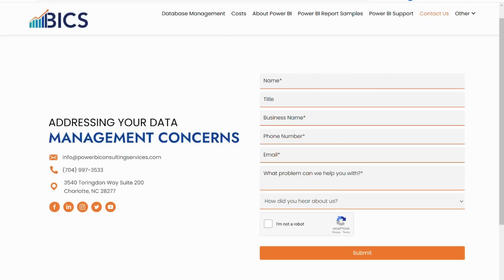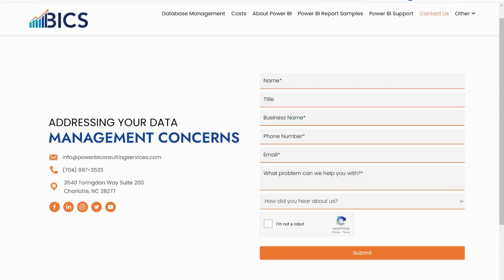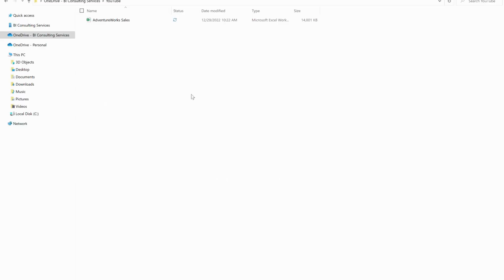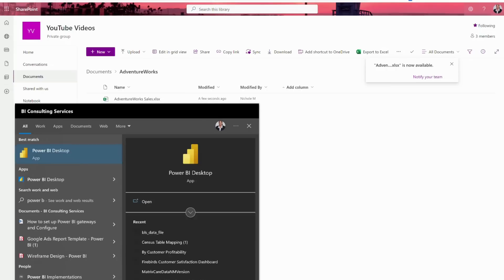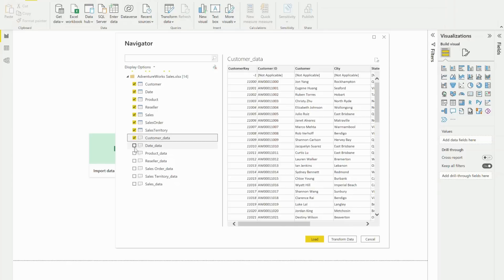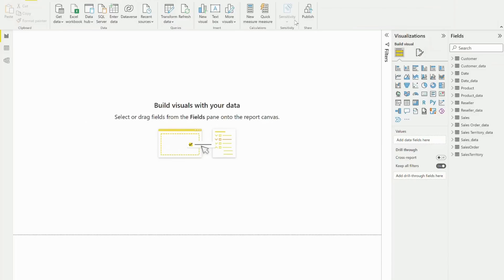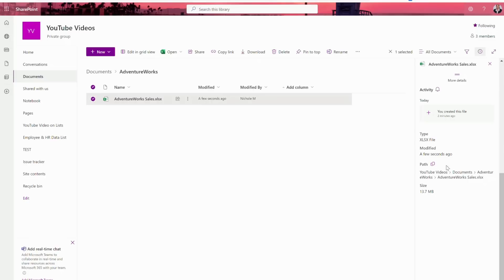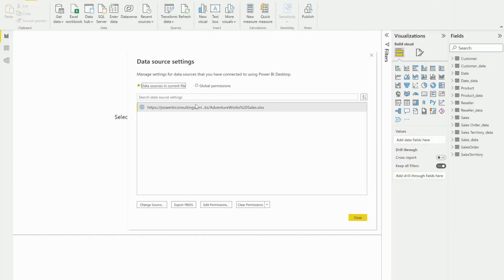Need to Change Out Data Sources in Power BI? Let me show you how to do it in this short video!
Guys, did you start your Power BI development using a local document in your downloads? Then only to realize that you can connect it to SharePoint and setup the auto refreshes without the gateway complexities? In this video I will show you how to change over your data sources super easy!

Like this video content? No, really - we REALLY DO!